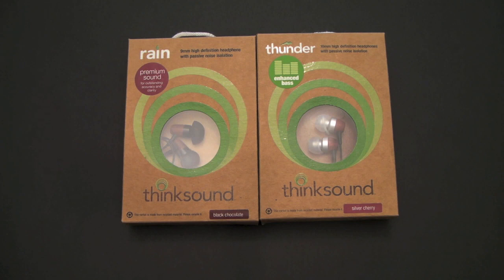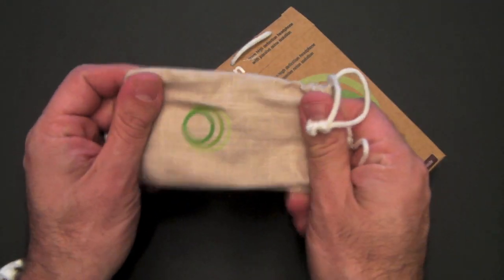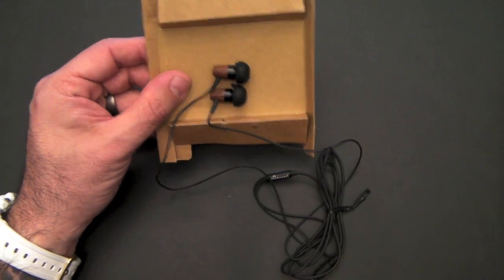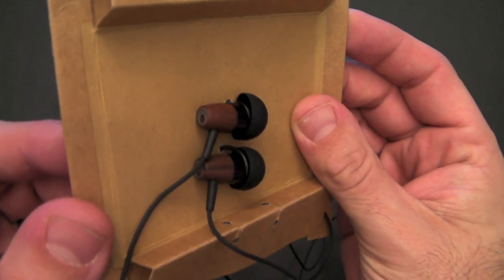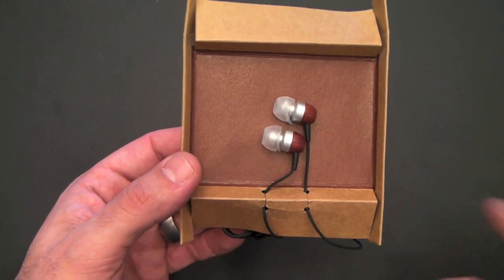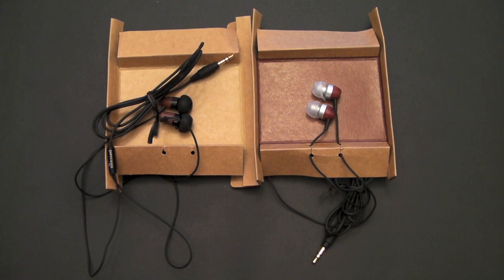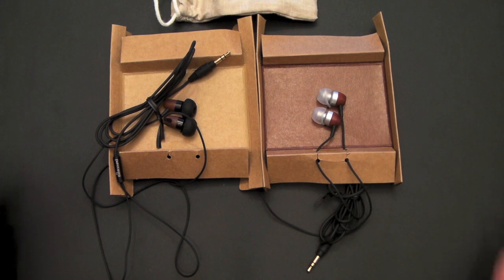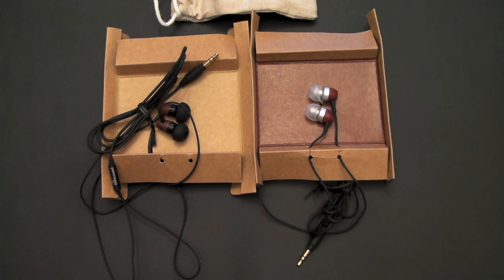Thinksound Rain and Thunder Headphones